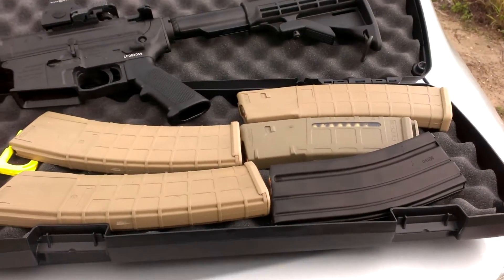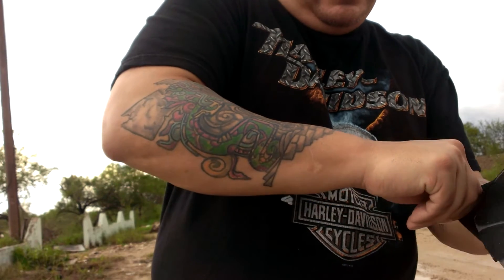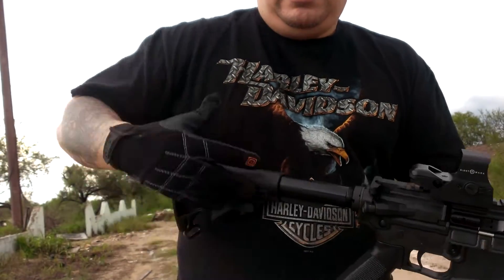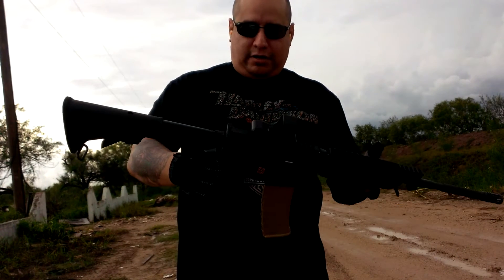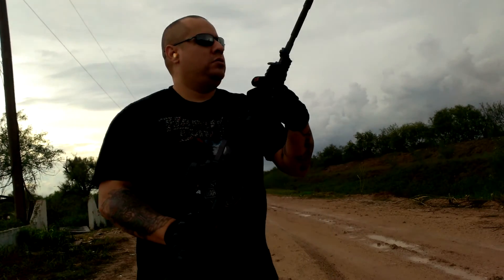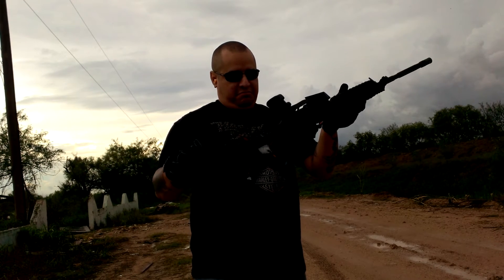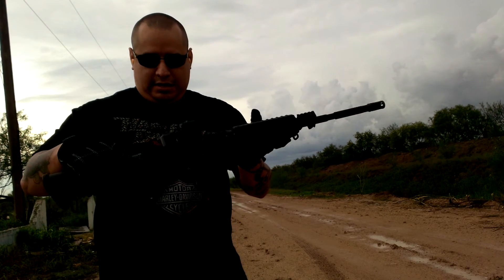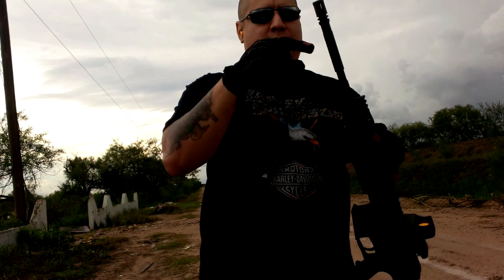carbonfiber ar15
windham carbonfiber ar15